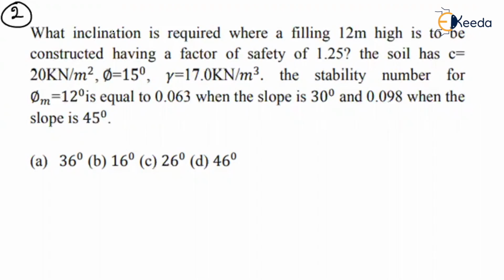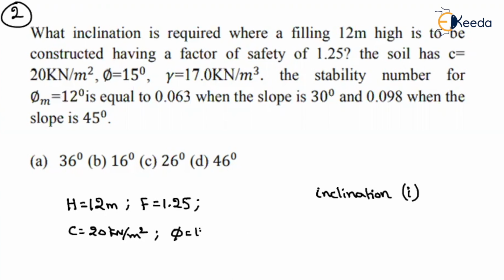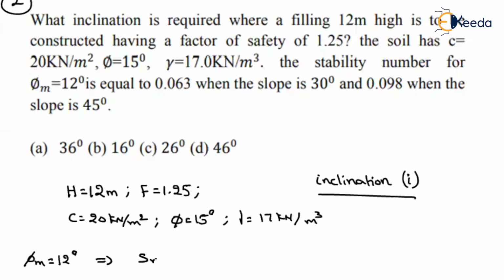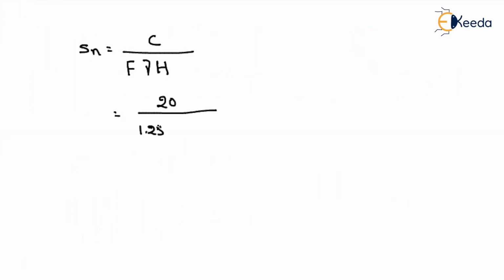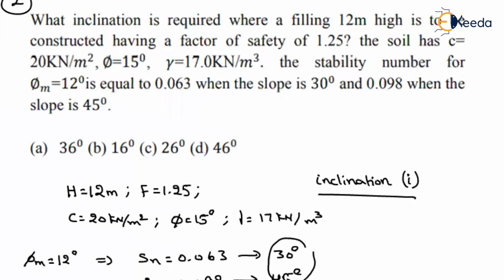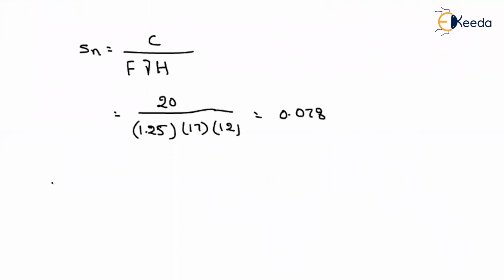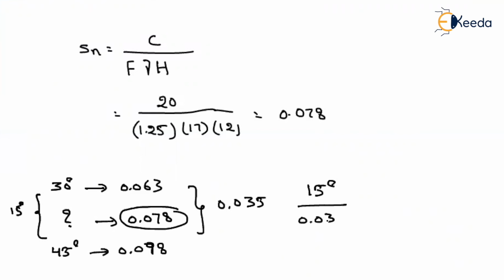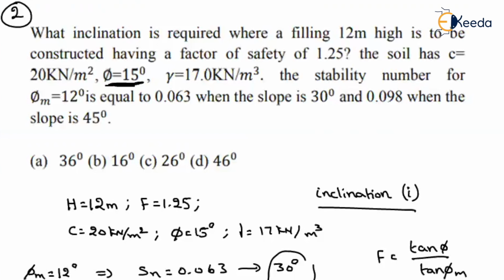Numerical -2 Stability of Slopes | GATE Previous Year Questions of FE |Geotechnical Engineering GATE